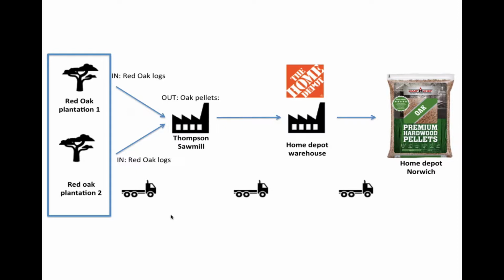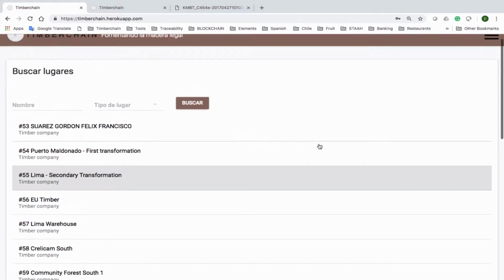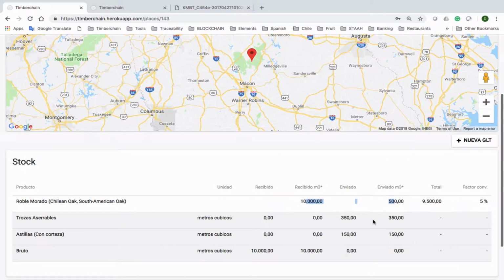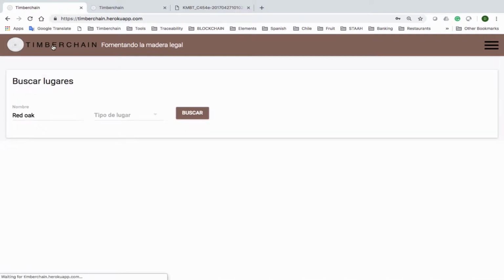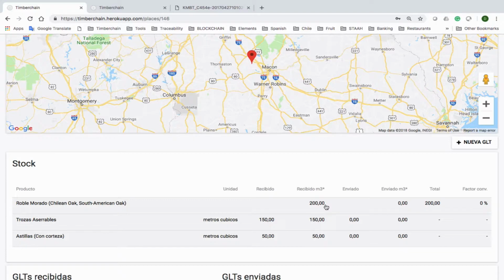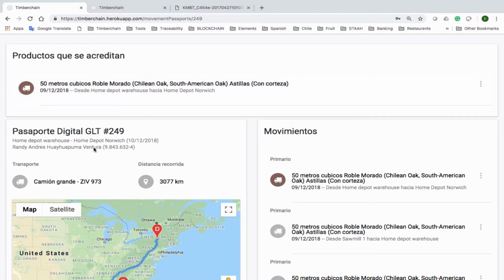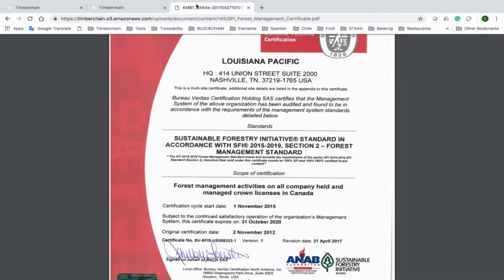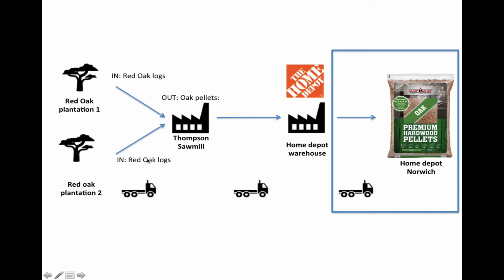Timberchain demo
Timberchain demonstration